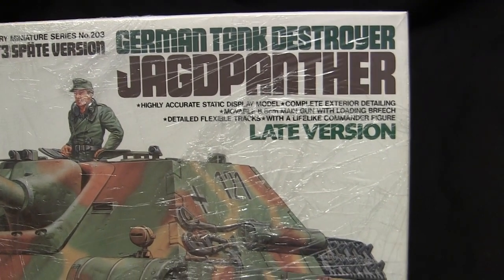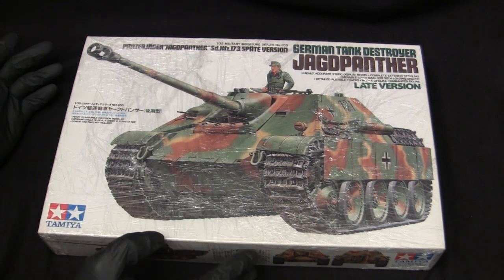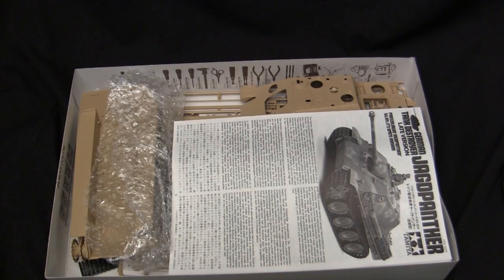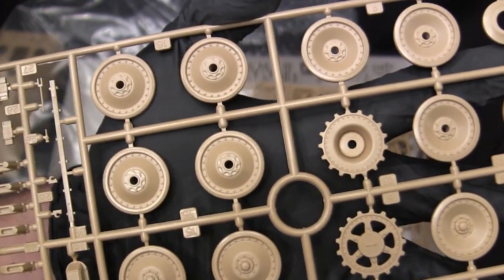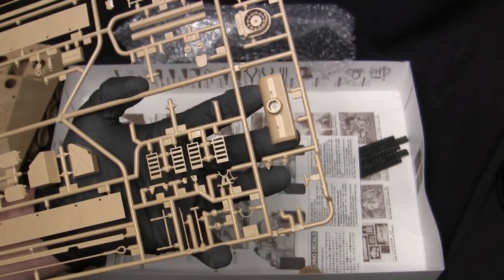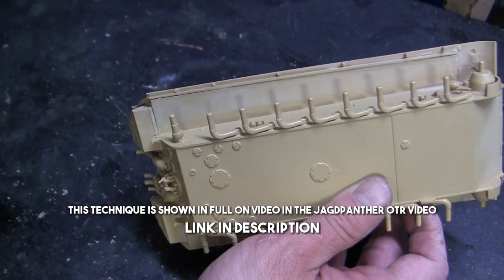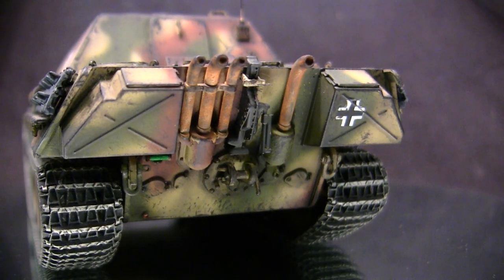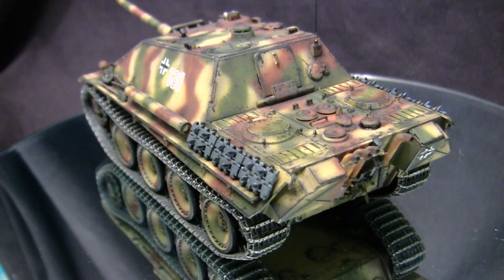1/35th scale Tamiya jagdpanther German tank destroyer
A model showcase video for a1/35th scale Tamiya WWII German Jagdpanther tank destroyer model. In this video I give the model a in box review and I go over the model's various features / details, aspects of the kit's build to watch out for.

Source for the ECA 1/35th scale 3D printed Panther / Jagdpanther detail upgrade parts used in this video,